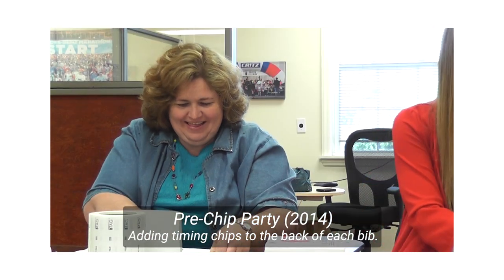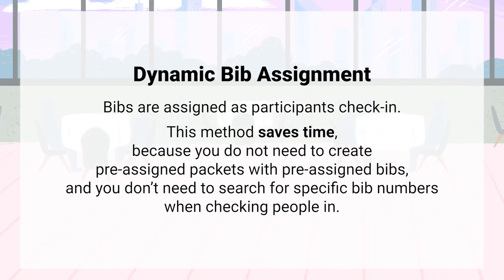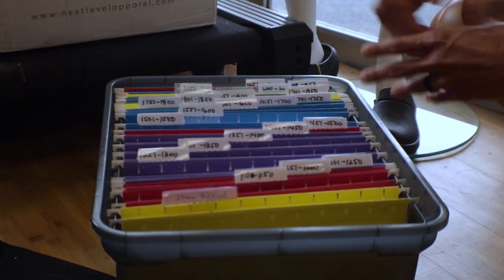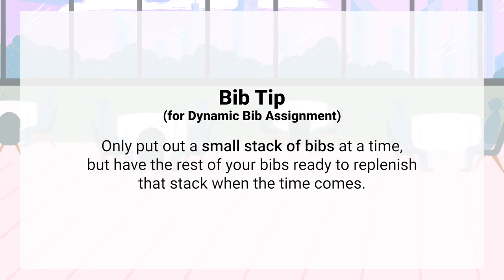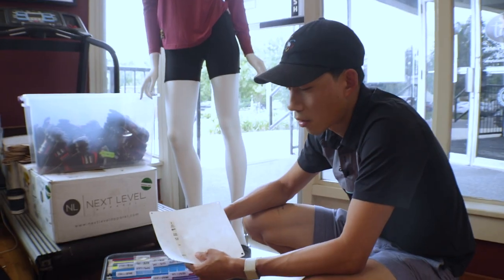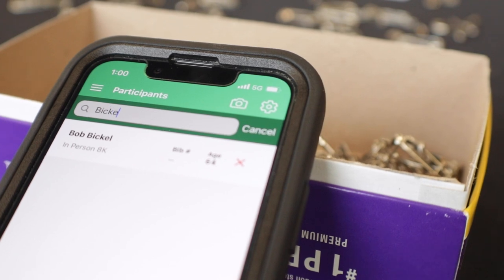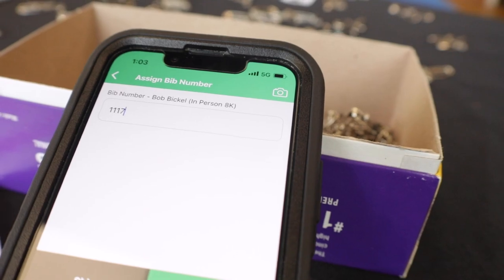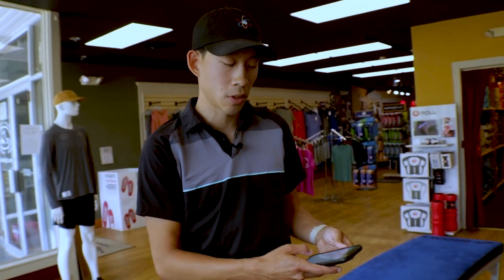Running an Efficient Packet Pickup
Kevin Lai, of RunSignup, walks you through how to run an efficient packet pickup for your race or event.

300 Mill St., Suite 200